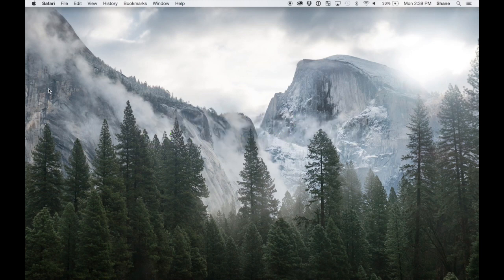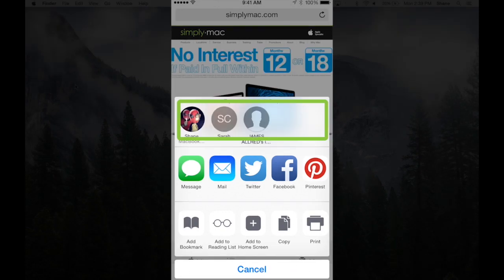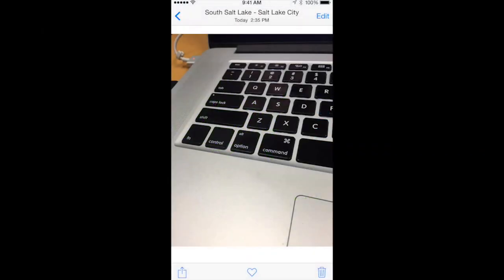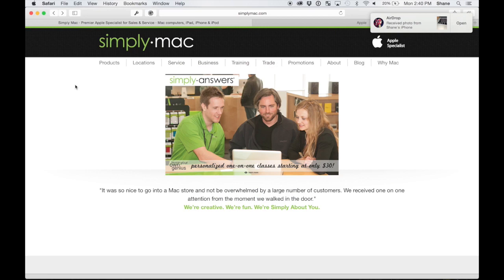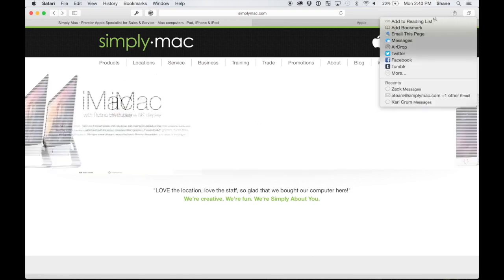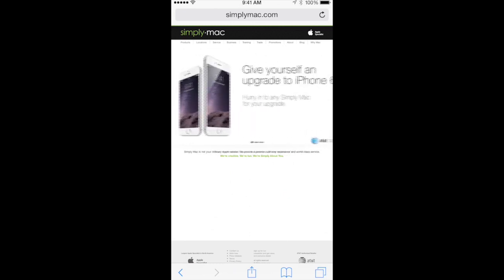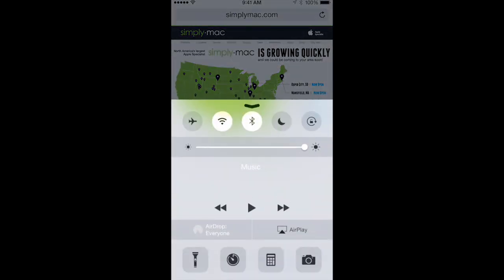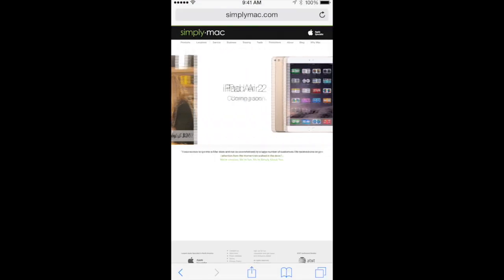How to use AirDrop in iOS & OS X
Share photos, websites, documents, and much more between a Mac and iPhone/iPad by using AirDrop.